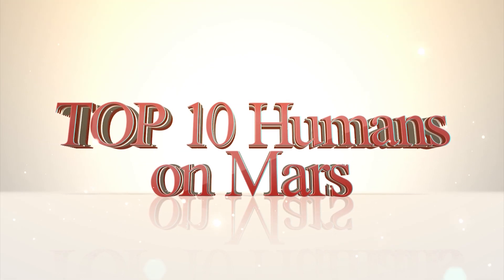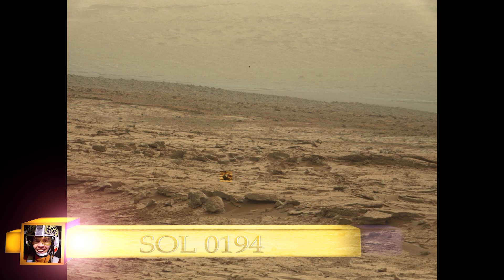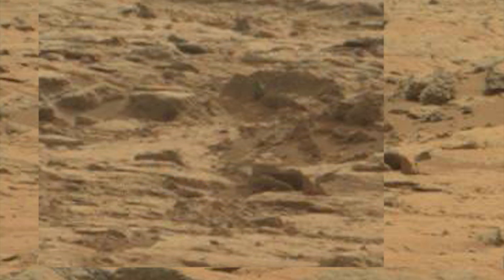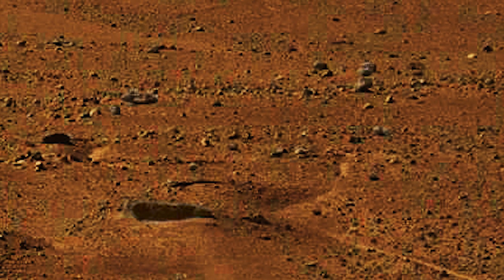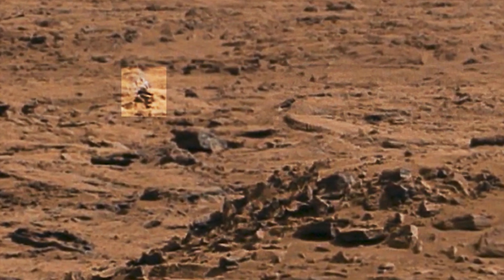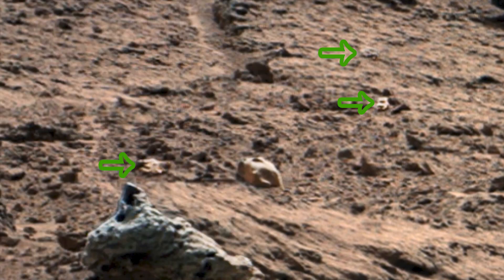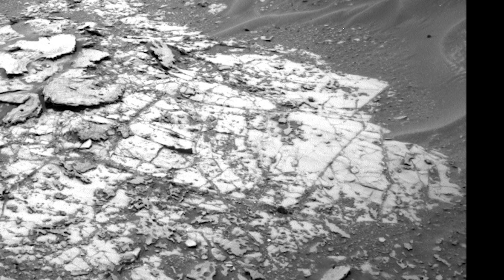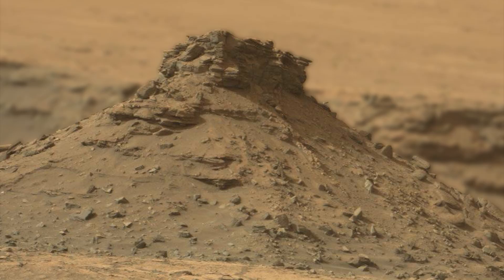Top 10 Humans on Mars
We try hard to discern between what's real, and what many think is real.  These are the top candidates for pictorial evidence of human life on Mars.  Tell us what you think...

Images courtesy of NASA